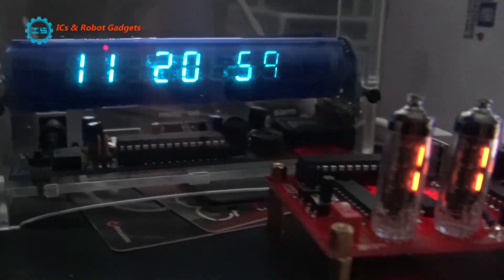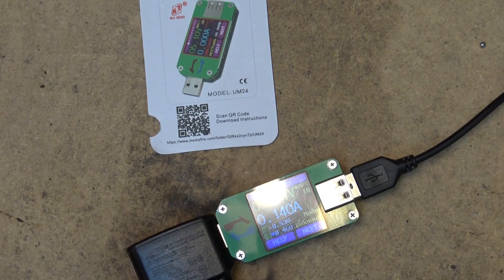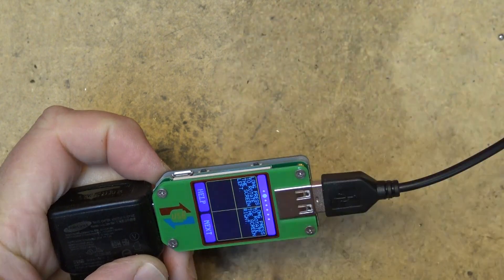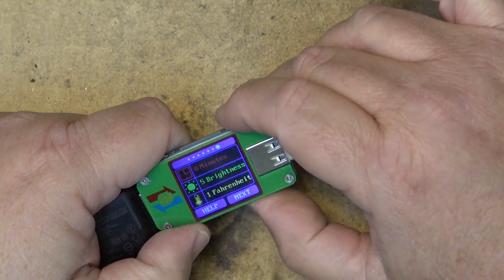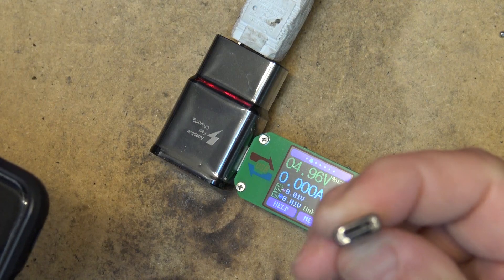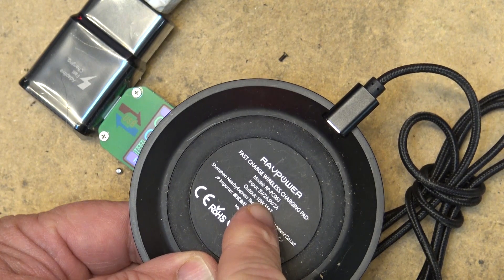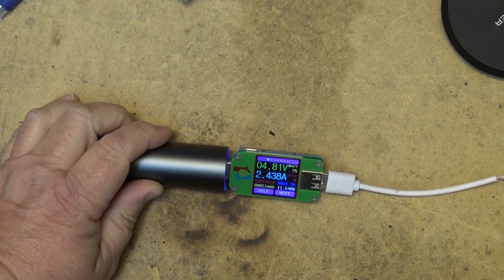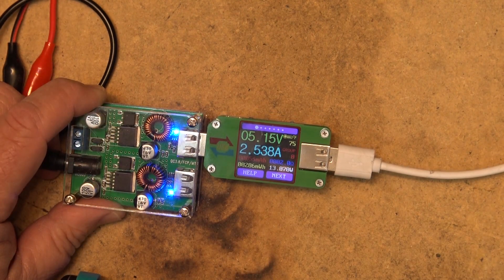USB Power meter with color display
A most useful piece of test equipment.